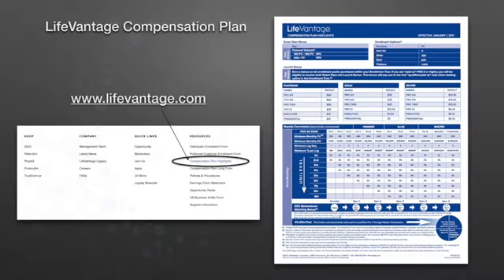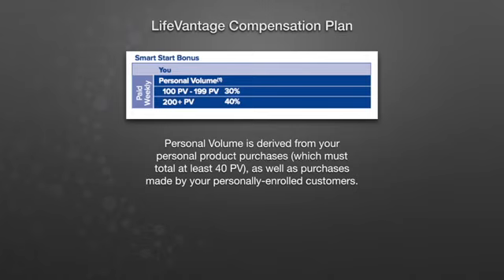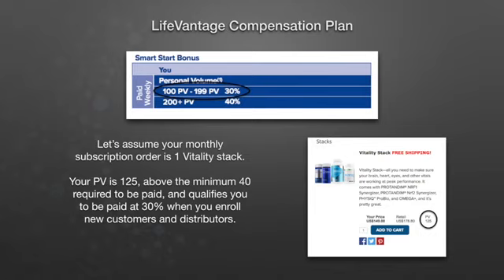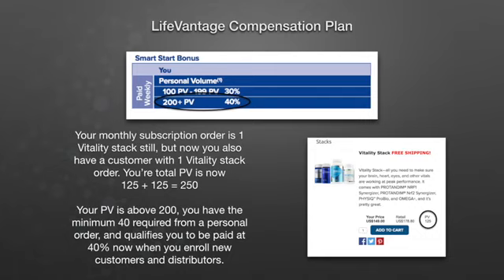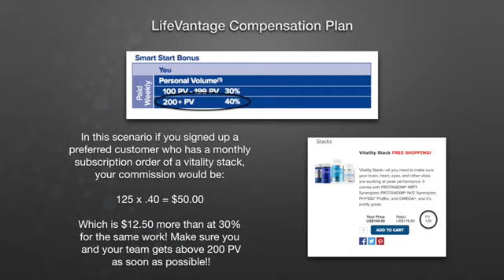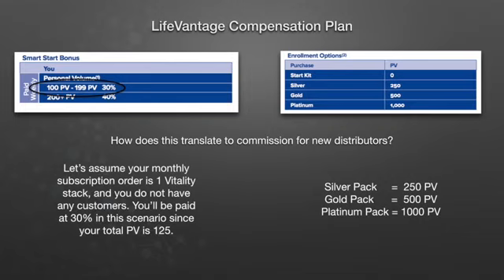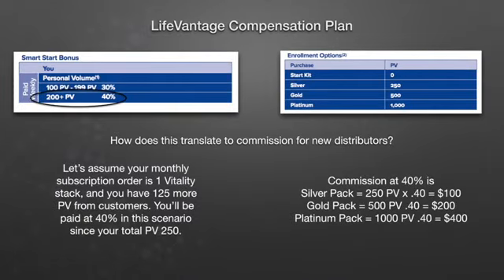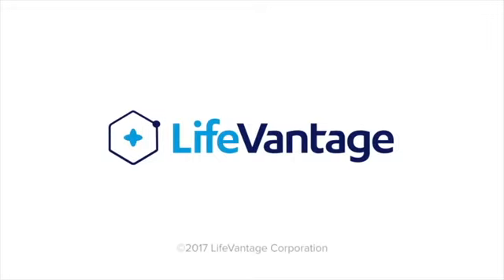Lifevantage Compensation Plan - Smart Start 1 of 5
The Lifevantage Compensation Plan as explained Elite Distributor Shawn Poe.